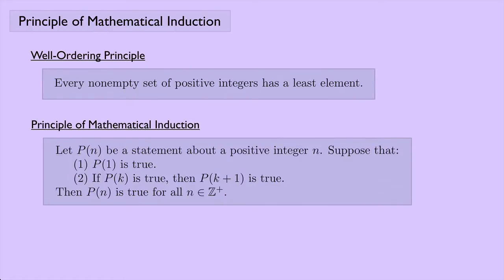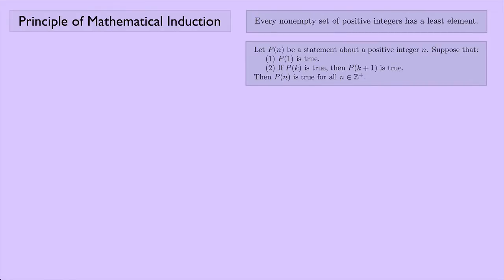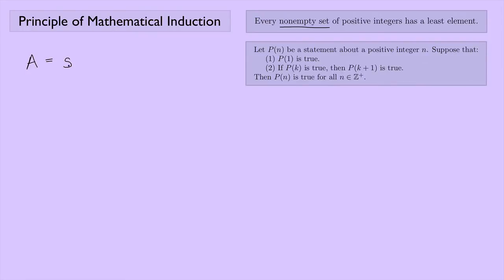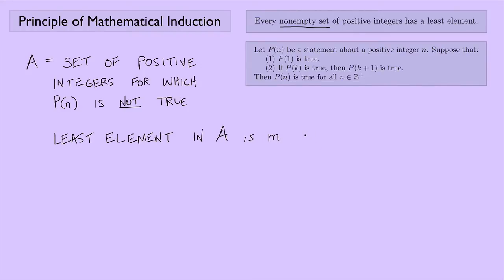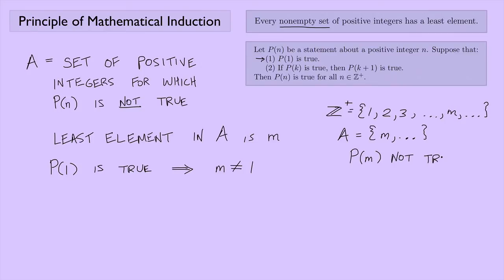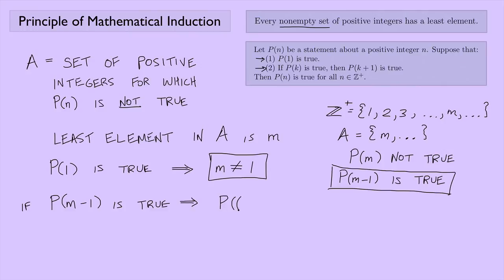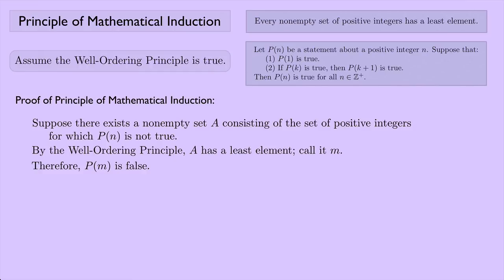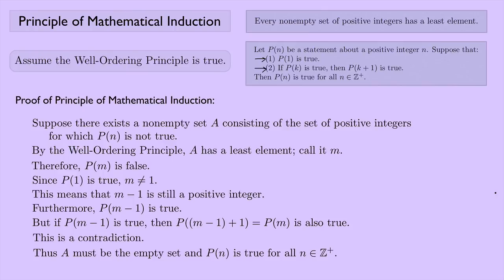(Abstract Algebra 1) Principle of Mathematical Induction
A proof of the Principle of Mathematical Induction using the Well-Ordering Principle.